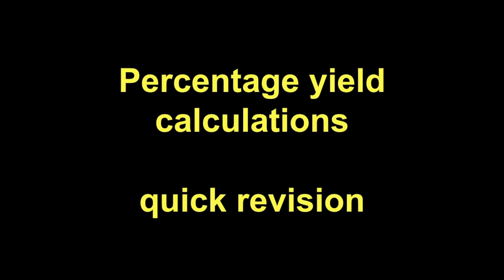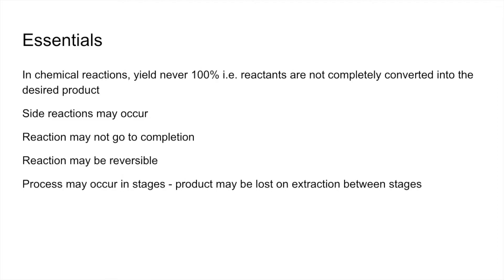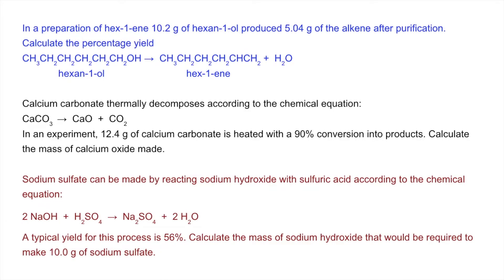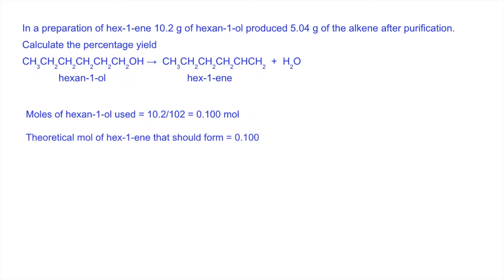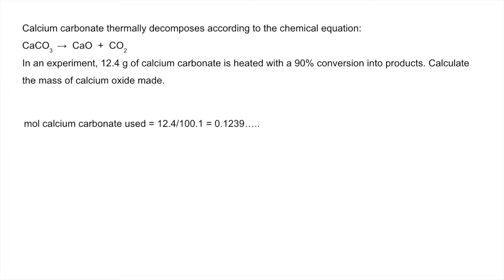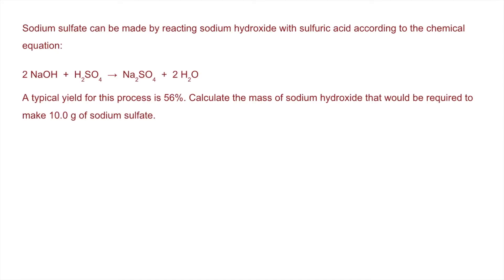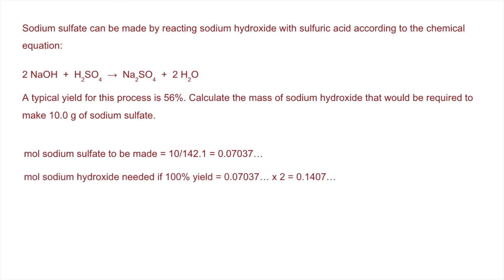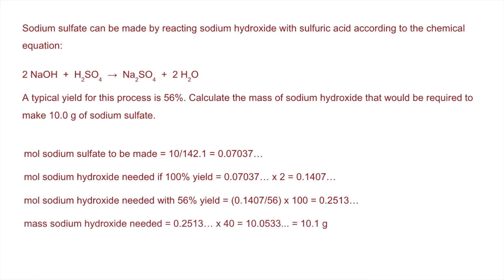Quick Revision - Percentage Yield Calculations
Three typical percentage yield calculations to try before I go through